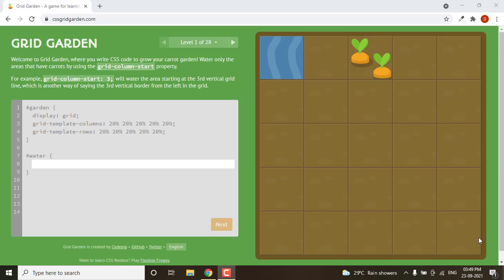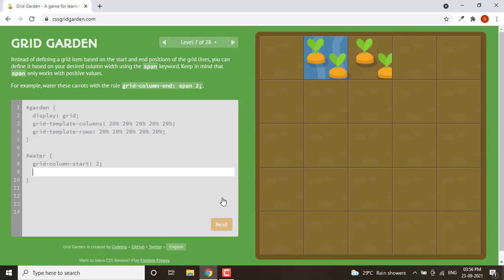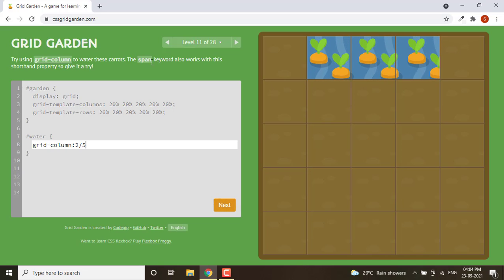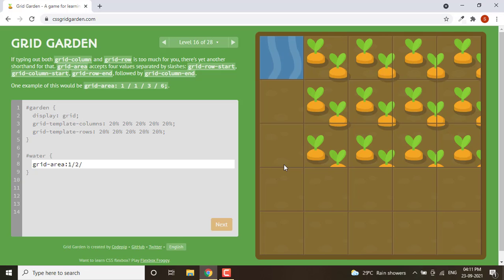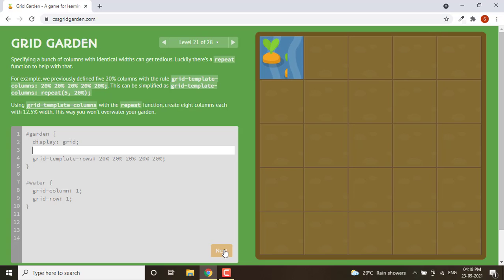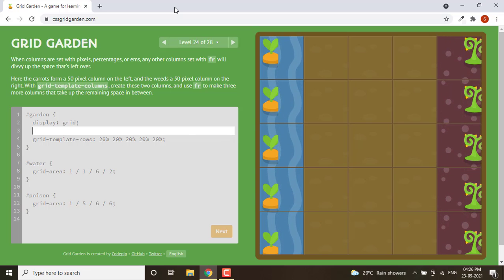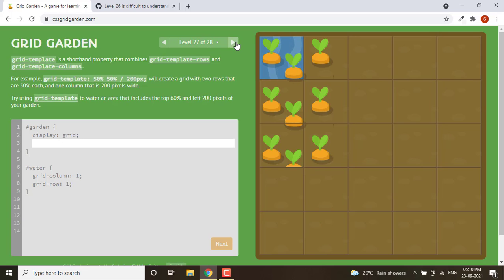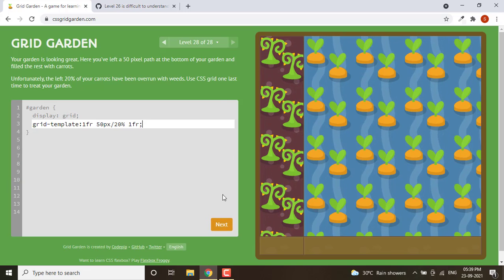amshailesh CSS Grid garden game solution, Practice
Anyone can earn from their home, anywhere in the world.

Free Zero Investment Business idea
Earn Online Real Money Genuine, no non productivity stuff. Real part time job.

Register with below link, you will get a business account FREE.

which you can share to anyone on any platform like youtube, facebook, instagram etc.
When anyone registers a website through that link you will get paid a commission starting from $3 to $30 per order.

The more you work the more you earn. There is no limit on how much you cam earn. You can earn $100 or $1000 or $10000 or $100000 etc etc

At the start of every month usually by 8th, you will get paid to your PAYPAL, BANK ACCOUNT or wallet.